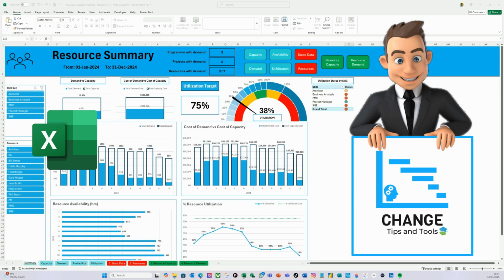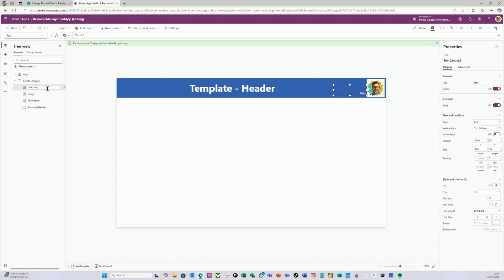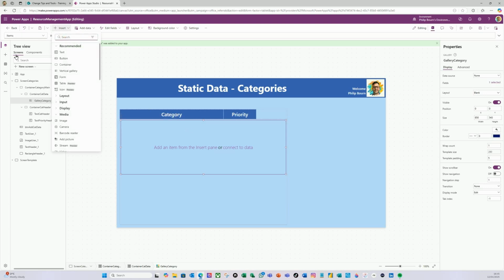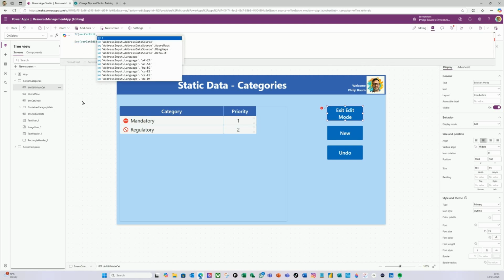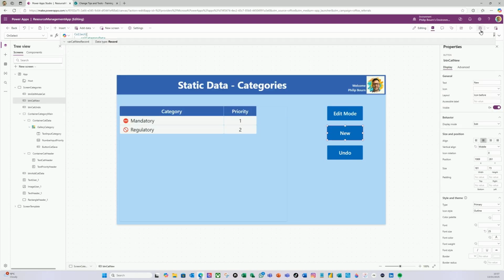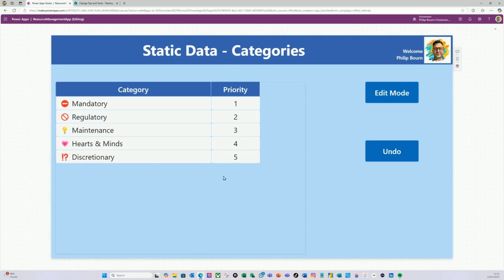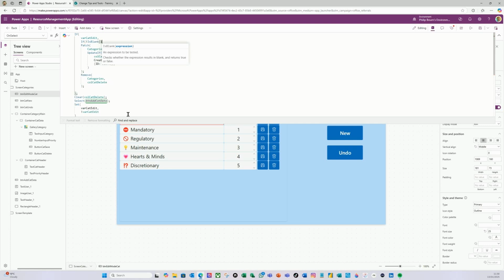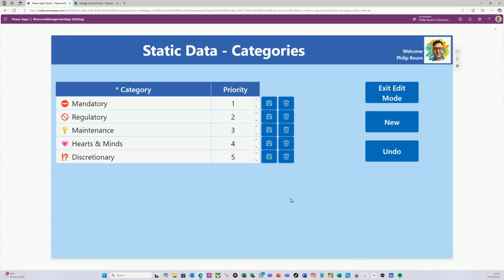Video 1. Can I REPLICATE Excel's Resource Capacity Planning in SharePoint and PowerApps?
If you're wondering if you can replicate Excel's resource capacity planning in SharePoint and PowerApps, this video is for you! Learn how to streamline your PMO processes and improve efficiency because you are tired of relying on Excel in your business processes? or you simply need something on a larger scale?
In this video which is the first in this series, we explore the possibility of replicating Excel's resource capacity planning in SharePoint and PowerApps and improve on the original template that I created on this channel (link below). We'll dive into the features and capabilities of both platforms to see if they can match Excel's functionality. Later in the series we will then combine SharePoint, PowerApps with Power BI 🚀🚀🚀Whether you're a business owner, project manager, or team leader, this video is for anyone looking to optimize their resource planning and allocation processes. Tune in to find out if SharePoint and PowerApps can be a viable alternative to Excel for resource capacity planning template created on this channel.

This video contains:
00:00 - Intro
00:40 - The objective of this video
02:06 - Demo of Power App screen we will create together in this video
03:37 - Create our Categories SharePoint List
06:30 - Navigating to PowerApps for the first time
07:03 - Create our first Power App with a blank canvas in PowerApps
07:23 - The PowerApps editing layout overview
07:57 - Connect to our SharePoint data source
08:48 - Save and give our Power App project a name
09:07 - Change settings to include modern features re PowerApps controls
09:21 - Create a base screen template for all our user edit and view screens
15:30 - Create our Categories Screen from the base template
20:07 - Build our data entry using containers and the Gallery Control
33:40 - How to switch from data entry mode and to view mode
39:44 - How to edit existing data with PowerApps and save back to SharePoint
51:02 - How to Create new records in PowerApps and save back to SharePoint
01:07:53 - How to add Undo and Delete functionality in PowerApps
01:18:03 - Error Handling in PowerApps